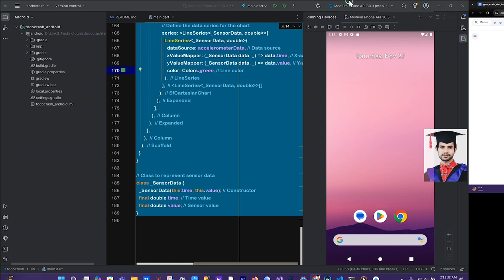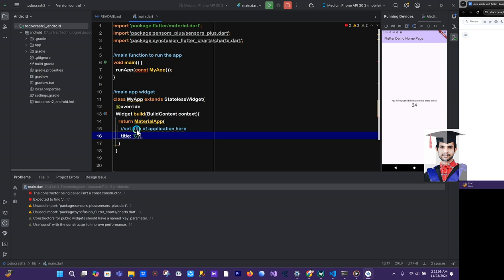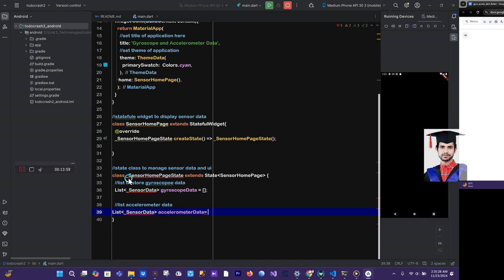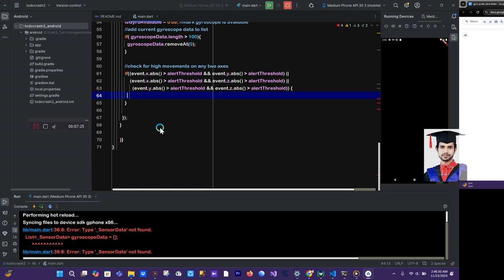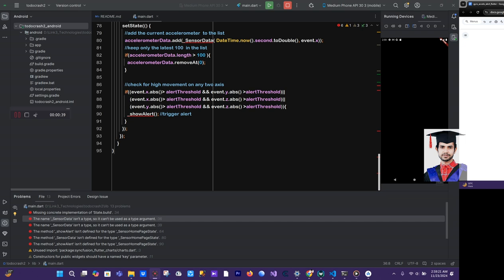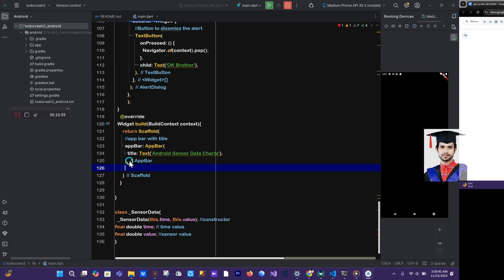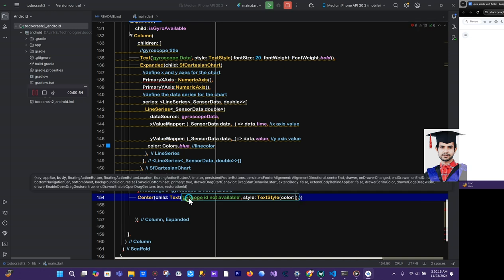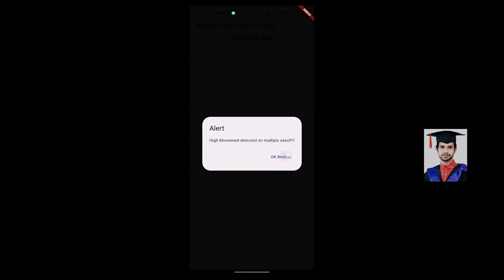Learn Flutter Development _ Explore Sensor and Charts in Android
This video will teach developers to Listen to Android Device Sensor Data
and show the data in charts
and give Alert when android device moves fast